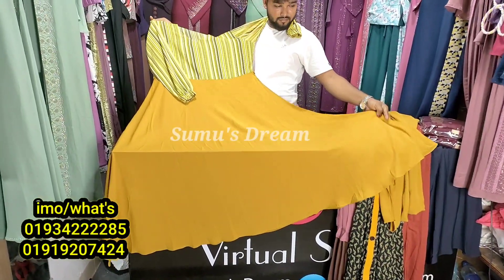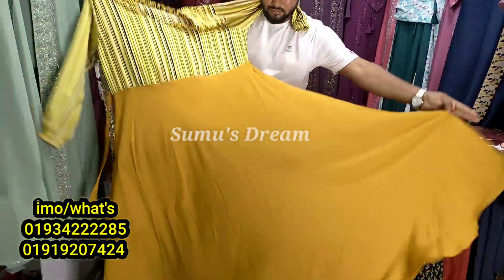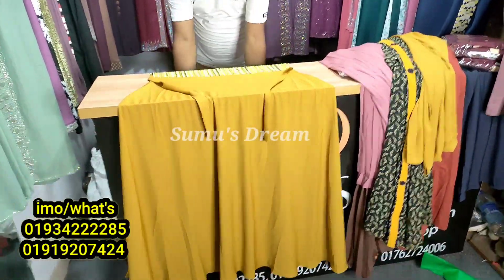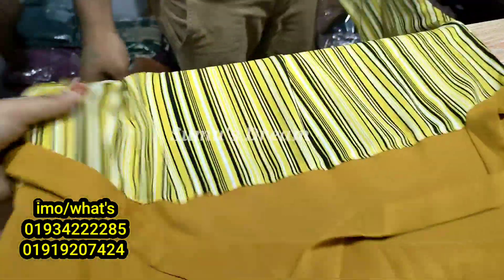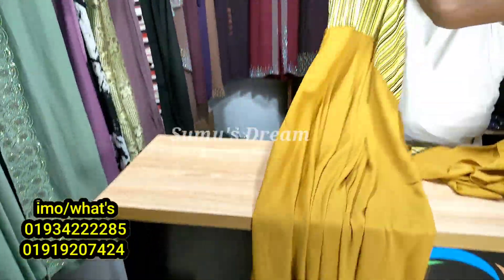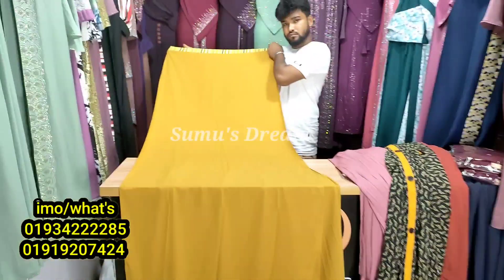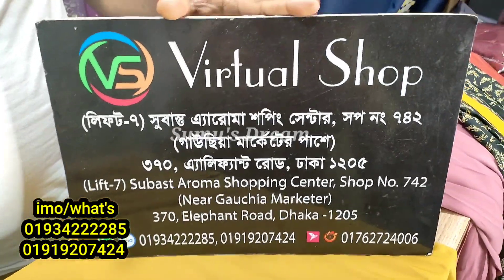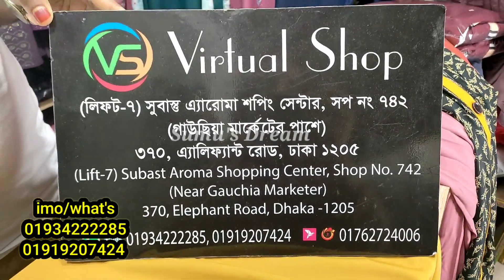স্টেপ গাউন বোরকা কালেকশন।